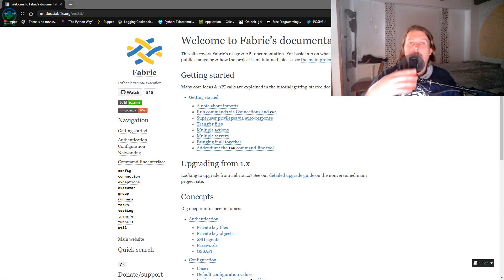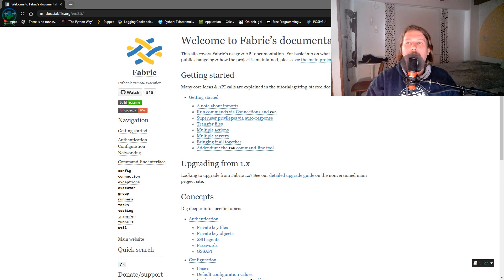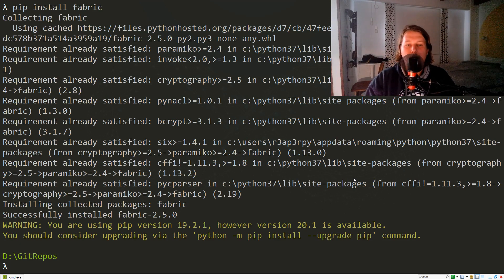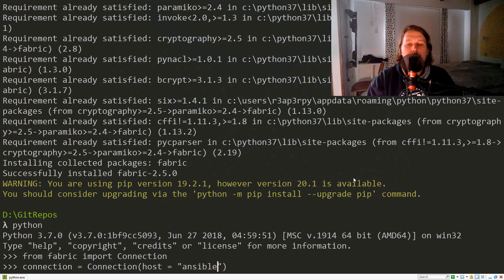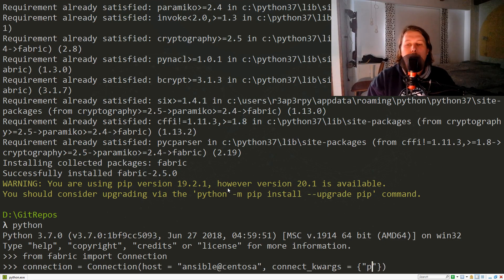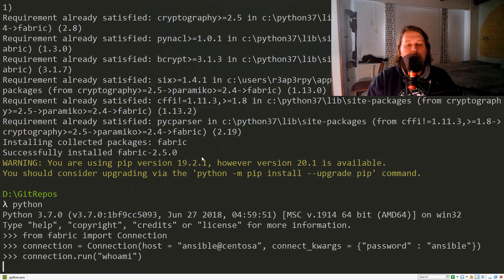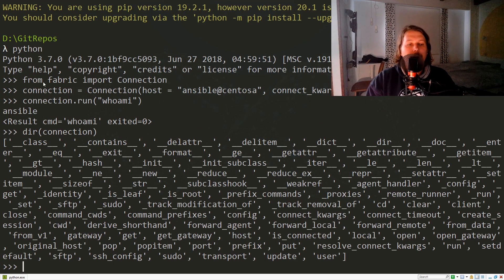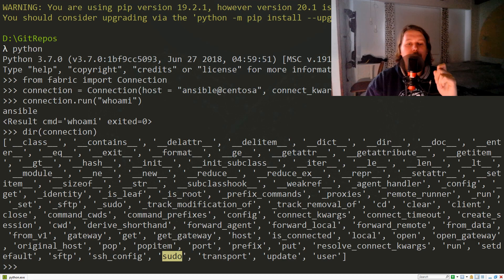Python - Fabric intro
This is a versatile module for *nix base remote automation.